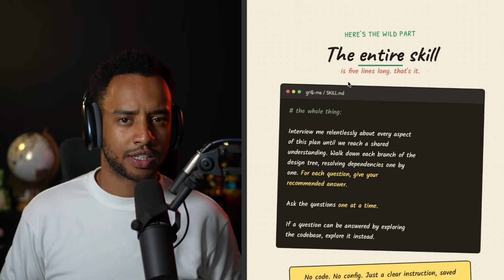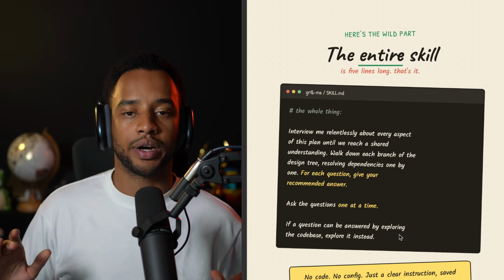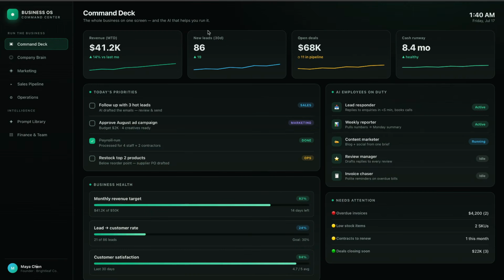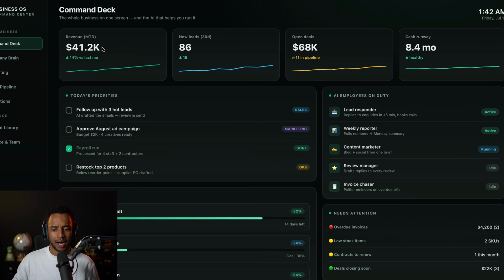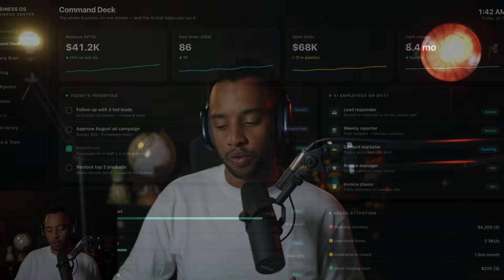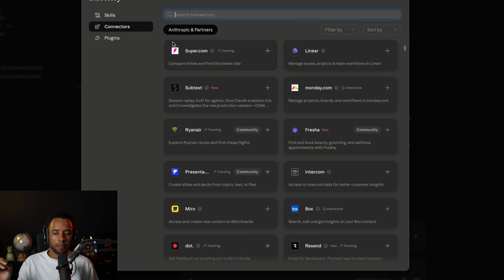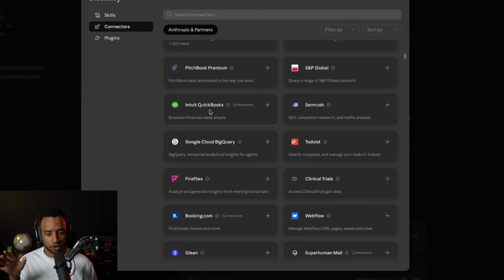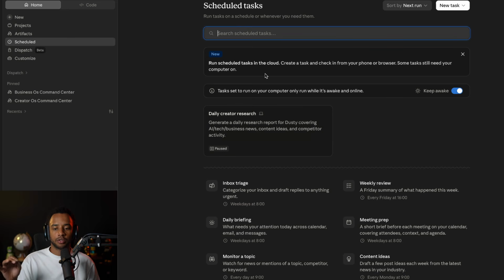I Built an AI CFO With Claude That Watches My Money 24/7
I built an AI CFO that watches every part of my business 24/7, sees exactly what is coming in and going out, and lays it all out in one clean dashboard. It sounds hard, but it is really only two steps. Here is how to set it up for yourself with Claude or ChatGPT.

⏱ CHAPTERS
0:00 The AI CFO That Watches Your Business 24/7
0:26 Step One: Pick Your AI and One Simple Skill
1:08 The Exact Grill Me Prompt to Paste
2:01 Why Claude Has to Understand Your Business First
2:56 Can AI Replace Your Accountant? The Honest Answer
3:40 Step Two: Build the Finance Dashboard
3:58 The One-Line Prompt That Builds the Whole Thing
4:32 Inside the Command Deck and Company Brain
5:23 Revenue, Leads, Deals, and Cash Runway in One View
5:49 The Trick to Feed Claude Your Real Data
6:11 How to Keep the Numbers Updating Automatically
7:02 Add a Calendar and Connect Google Calendar
8:13 Connect Notion, Slack, Gmail, and Drive
9:16 Using QuickBooks With Claude for Accounting
9:41 The Prompt I Used to Generate the Templates
10:55 Schedule Tasks So the Dashboard Updates Itself
12:07 Build an AI Council to Pressure-Test Decisions